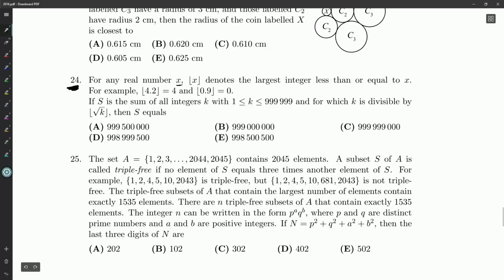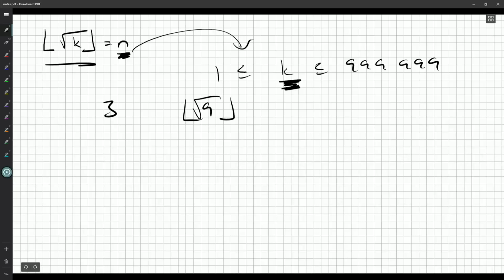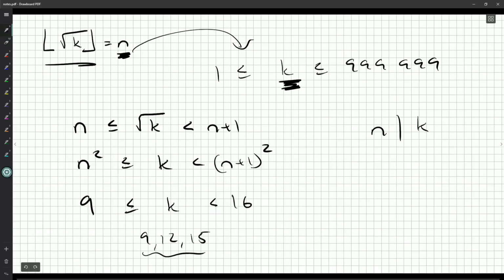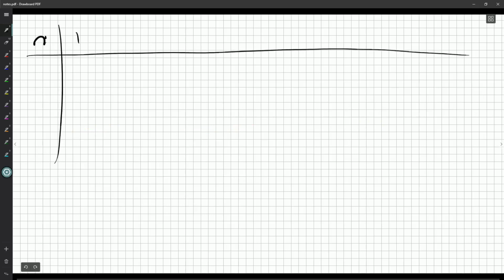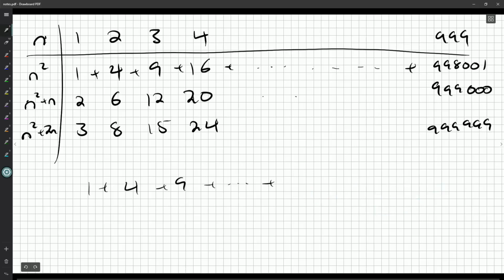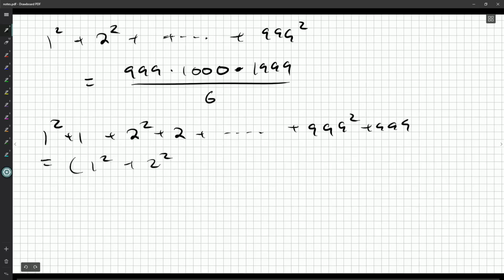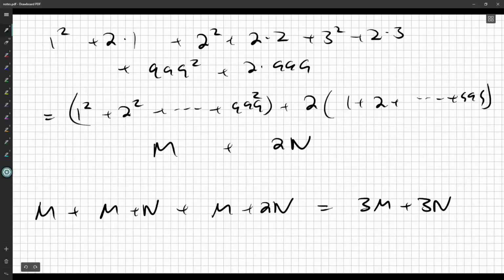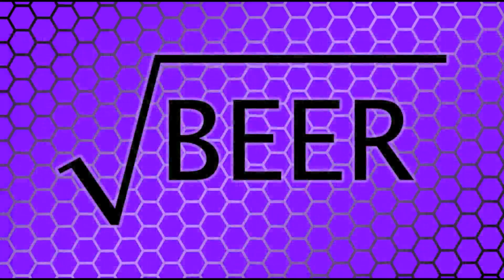Fermat 2016 24